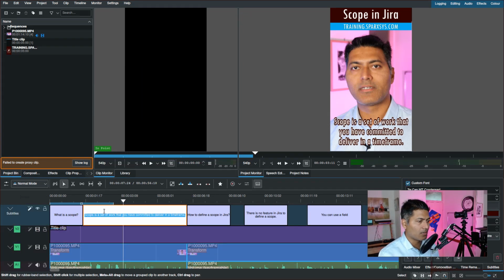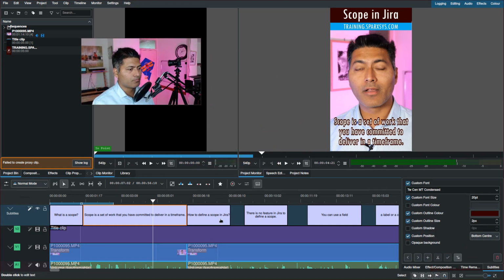Kdenlive - Learn to add subtitles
It is super easy to add subtitles using kdenlive. I have started using this feature to create YouTube shorts.